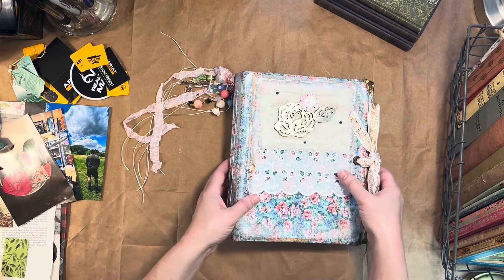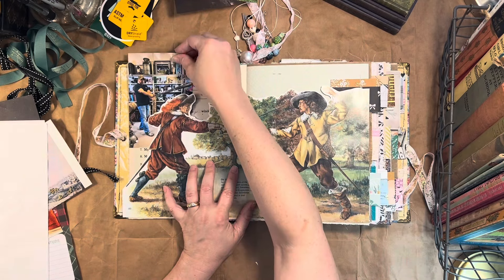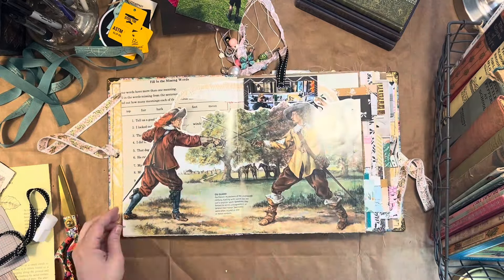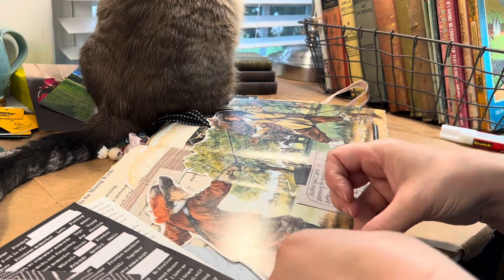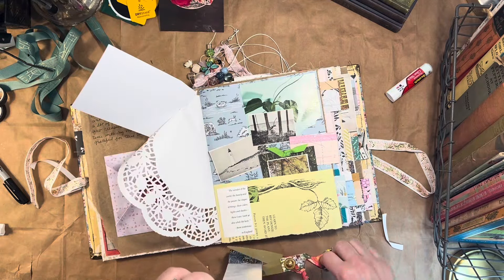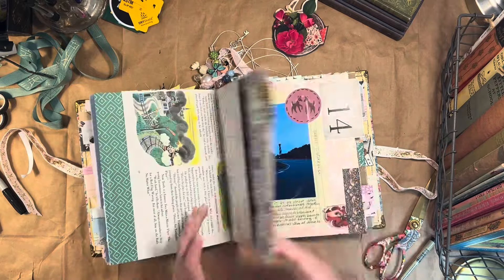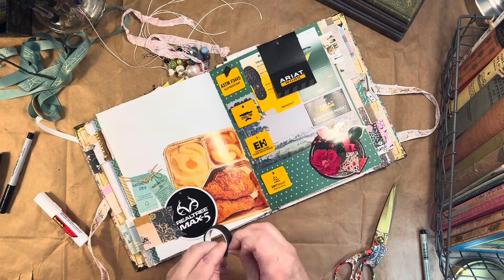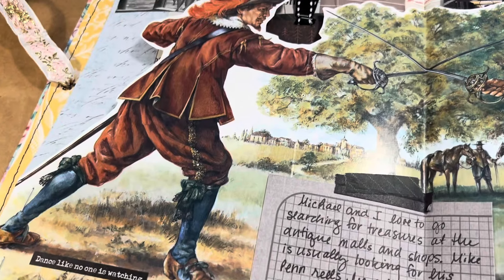Junk Journal with Me | 3 New Pages ⚔️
Welcome Junk Journal friends, I’m so glad you are here! 💗

In this video, I’m creating three junk journal pages all about a few days I’ve been hanging with my bestie and husband, Michael. Kind of a little pre-Father’s Day layout, maybe 🤷‍♀️

Those little orange tags from his work books had to be kept safe forever!

I hope you enjoy it, and maybe get inspired to junk journal in your journal. Have a great week😘

Has a piece of ephemera caught your special attention lately?

I’d love to hear your thoughts, comment ⬇️ below!

Amanda